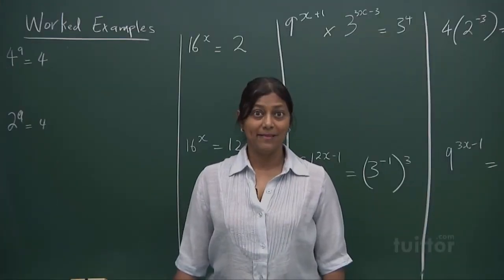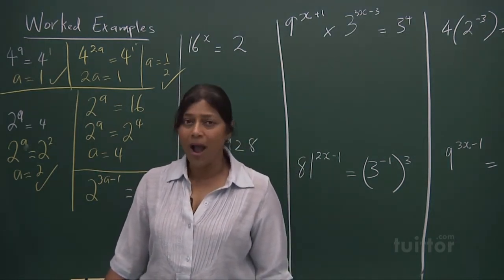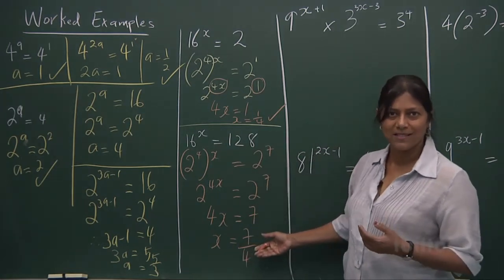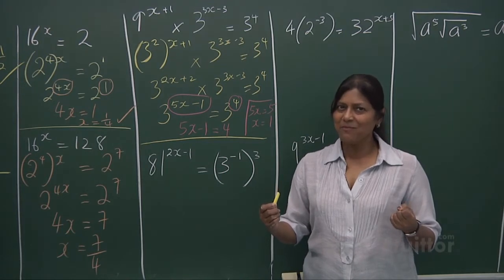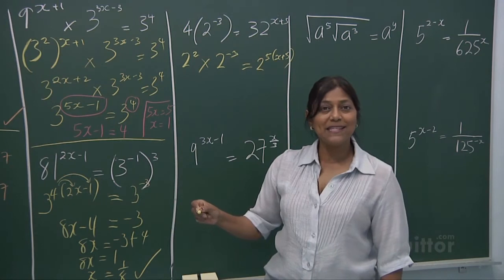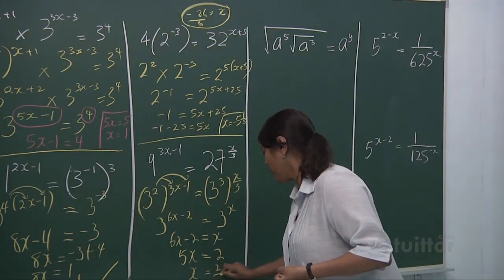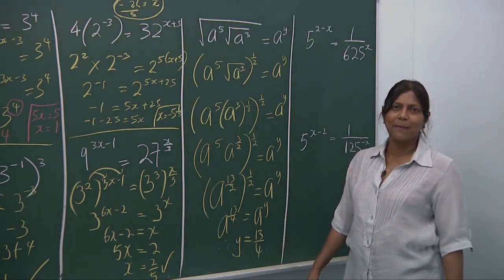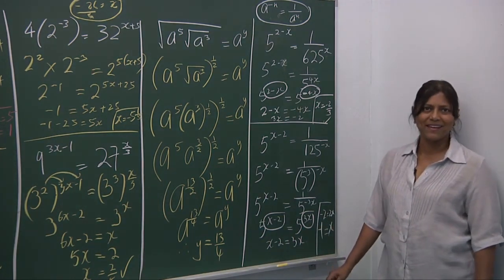POWERFUL LESSON! Indices Worked example Advanced Video Part I Delivered By Mrs.Kumar MUST WATCH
Mrs. Kumar delivering lesson about Indices.This lesson consist three teaching video, a Revision Video and worked Example Advanced Video.

Indices explain how many copies of the base number are multiplied. For instance, a base to the second power is referred to as the base squared and indicates that the base is multiplied by itself once. A base with an index of 3 is referred to as base cubed. Exponential phrases are often stated as a number to the power of its index. For instance, 3 to the 5th power.